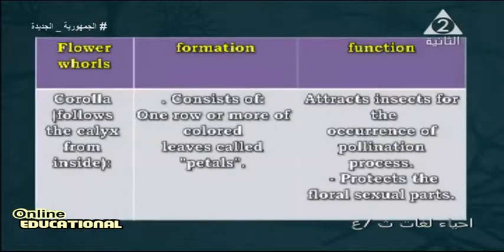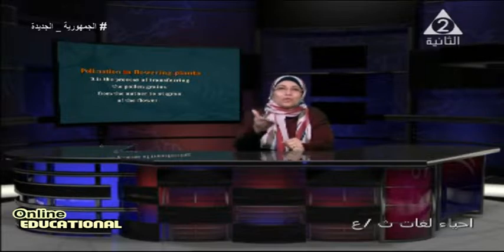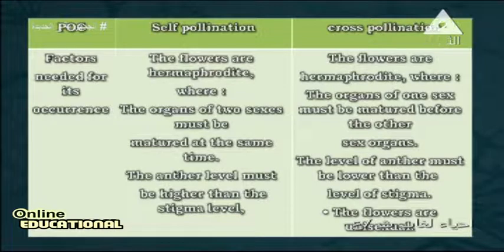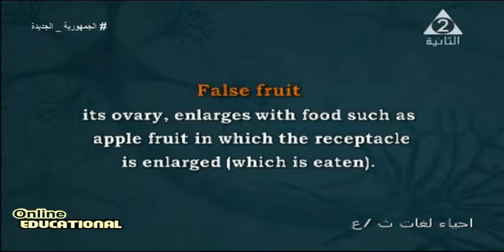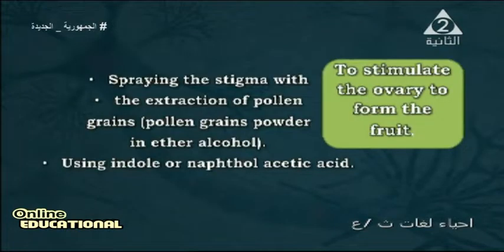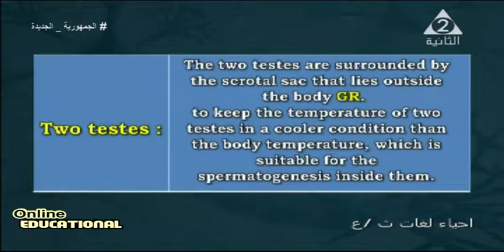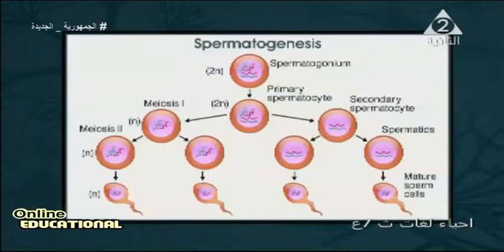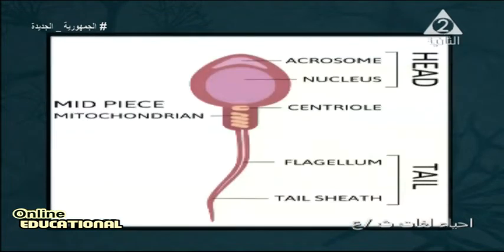أحياء لغات للصف الثالث الثانوي 2022(حلقة)''02-11-2021